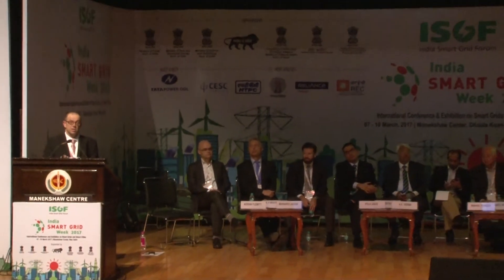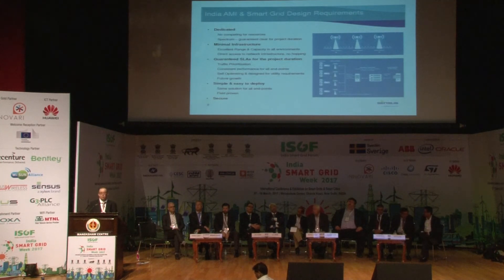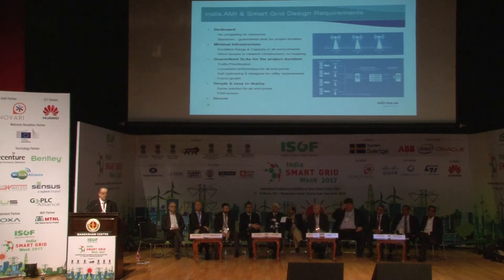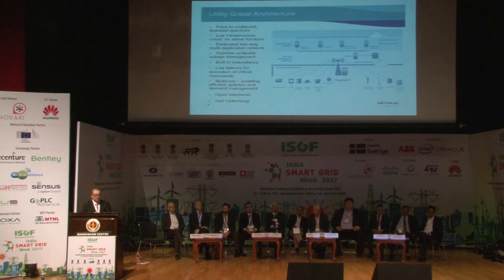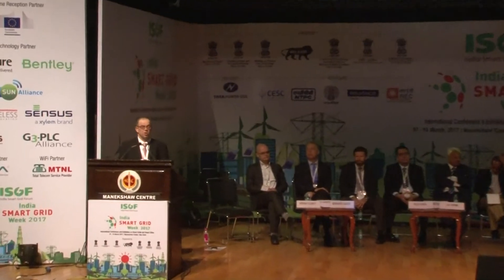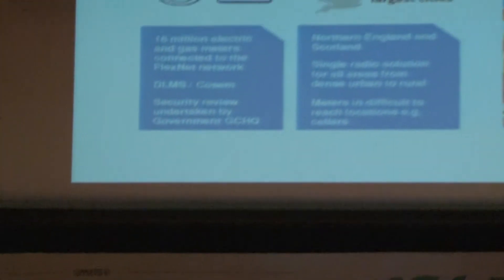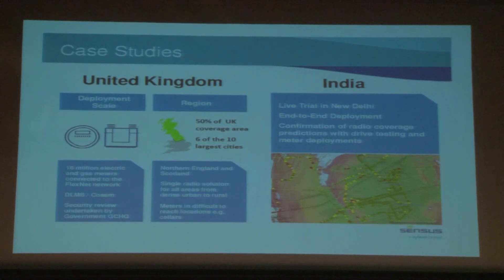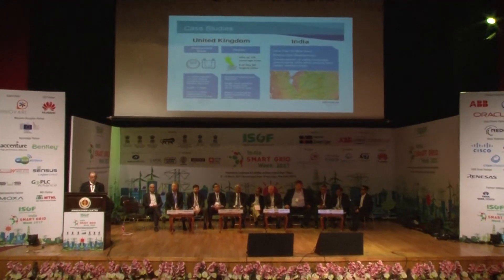ISGW 2017 | Speaker - Adrian Flwitt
India Smart Grid Week (ISGW) 2017 - 3rd International Conference and Exhibition on Smart Grids and Smart Cities from 7th March 2017 to 10th March 2017 at Manekshaw Center, New Delhi, India. The event was organised by India Smart Grid Forum (PPP of Govt. of India).

In the above video, Mr. Adrian Flwitt, Sensus is sharing his insights at the Theme-1 (Part-1): AMI Strategies, Experiences and Lessons for India session of ISGW 2017.